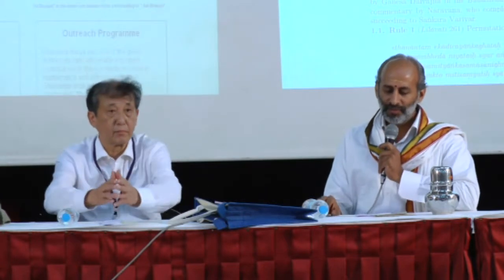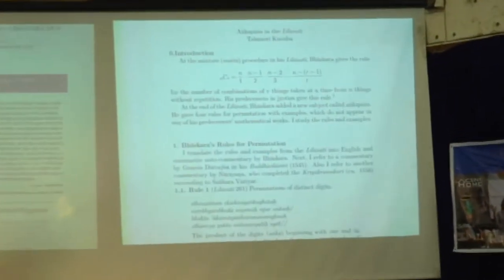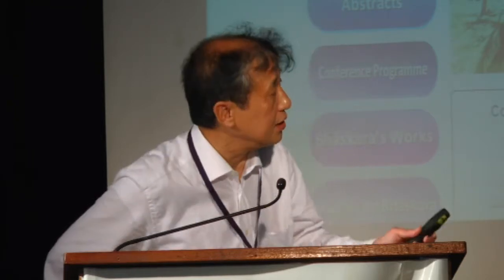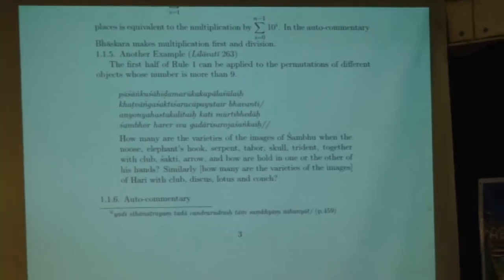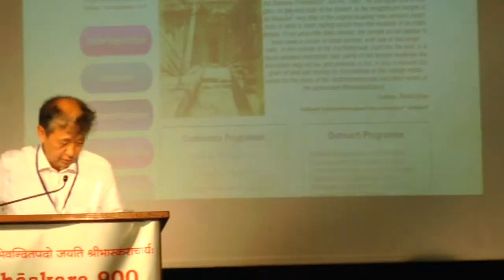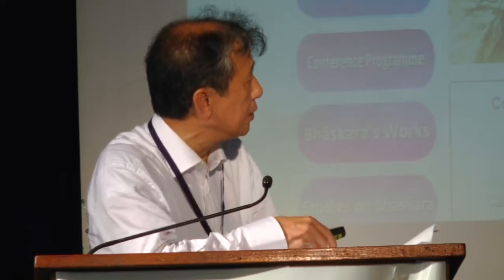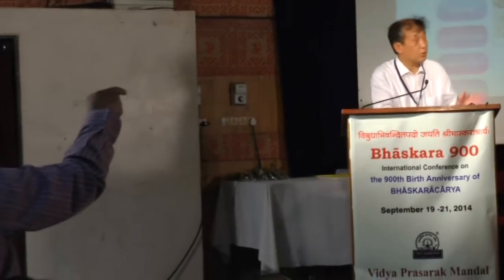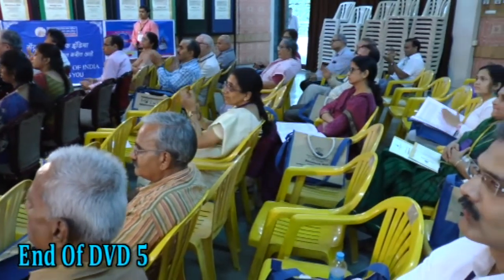Bhaskara900 International Conference - Parallel Session IIA by Takanori Kusuba 19th Sept.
International conference "Bhaskara900" held on 18th to 21st Sept. 2014. On this occasion, Takanori Kusuba taken a Parallel Session on subject of ‘‘Ankapasa in the Lilavati’’on 19th Sept.